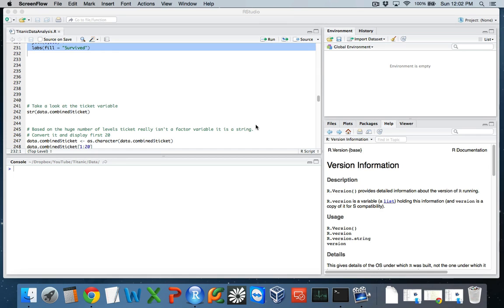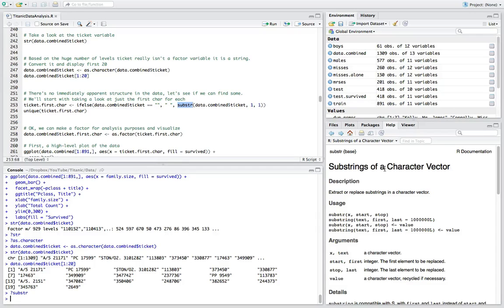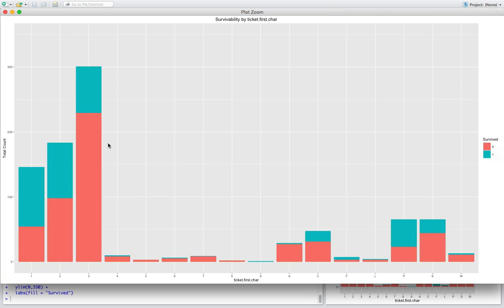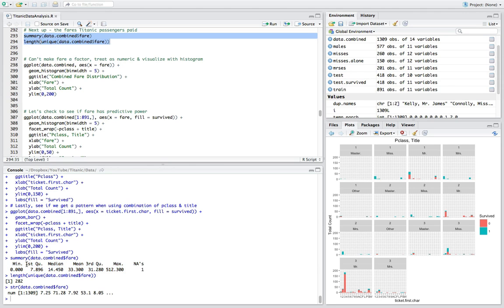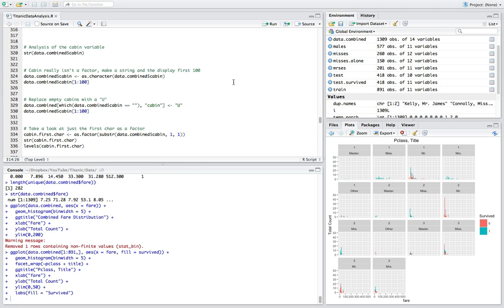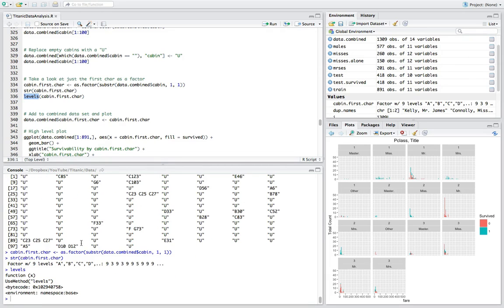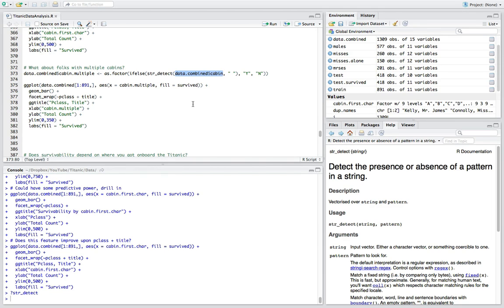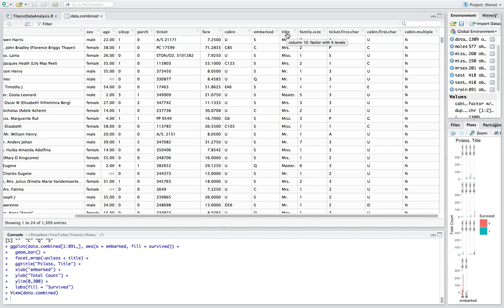Introduction to Data Science with R - Data Analysis Part 3